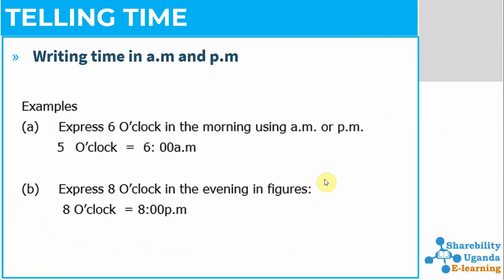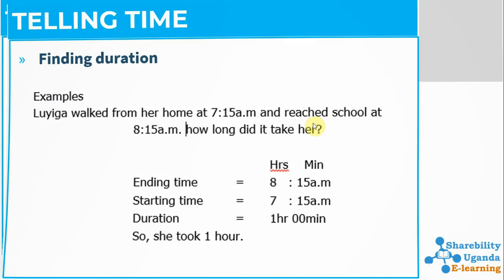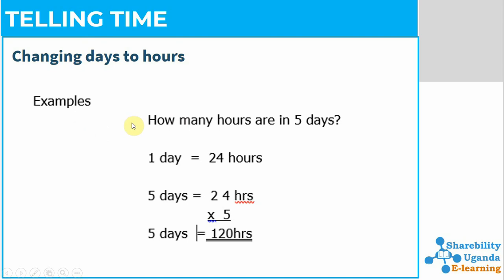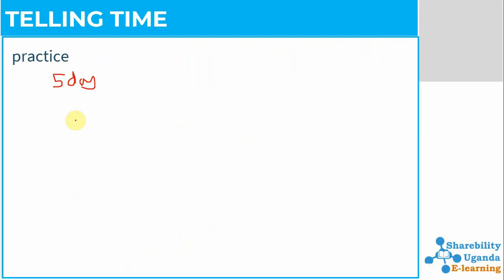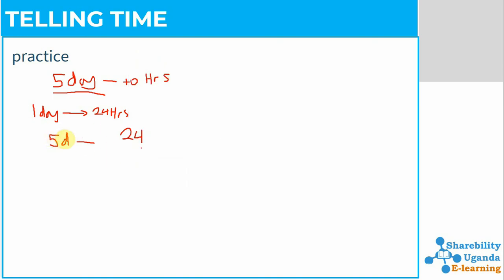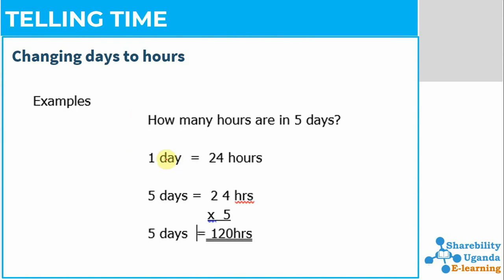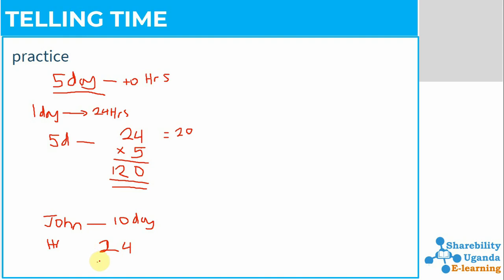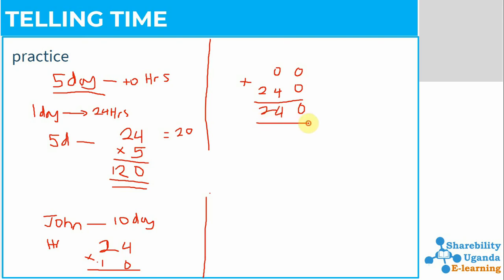P4 Mathematics Topic: How To Changing Days Into Hours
In this video, you will learn how to convert days into hours. We will explore the conversion factor and step-by-step methods to accurately change the given time duration. This knowledge will help you efficiently calculate and communicate time measurements in various contexts.